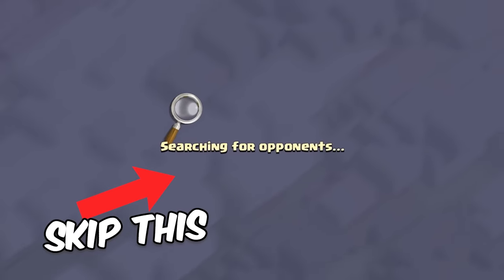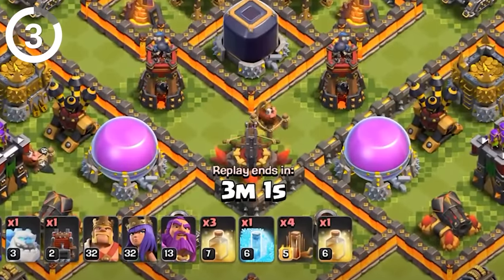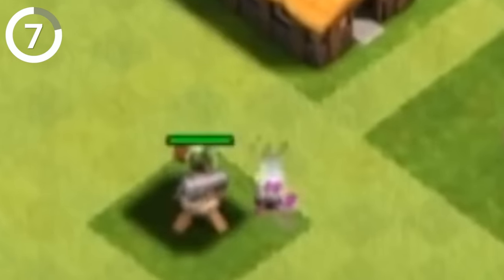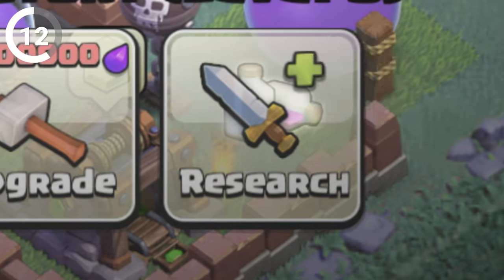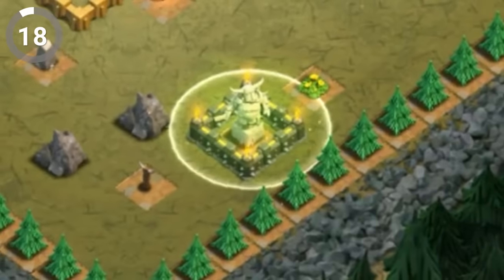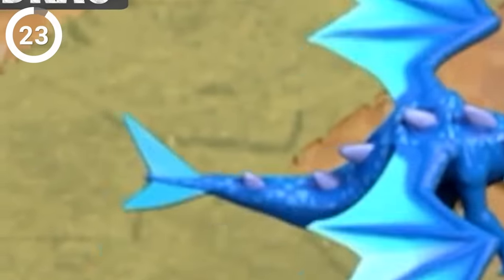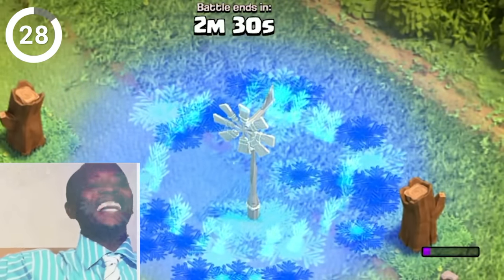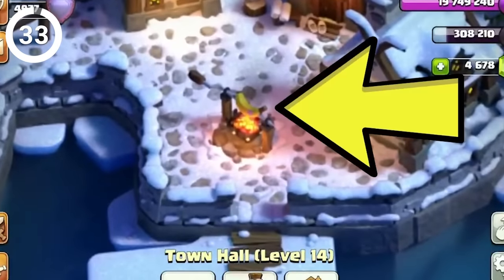33 Clash of Clans Things You Didn’t Know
33 Clash of Clans Things You Didn’t Know Existed